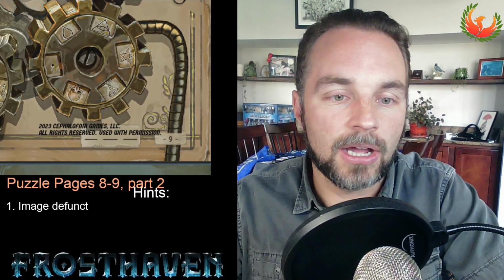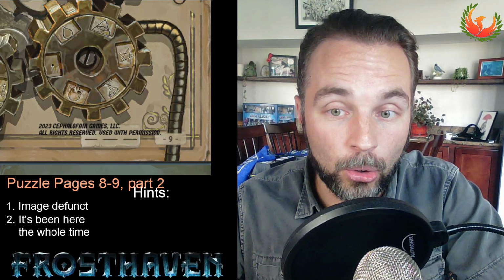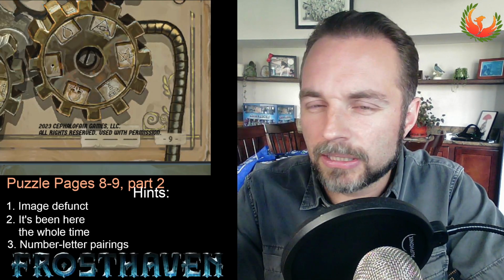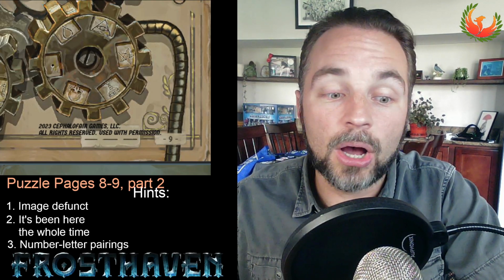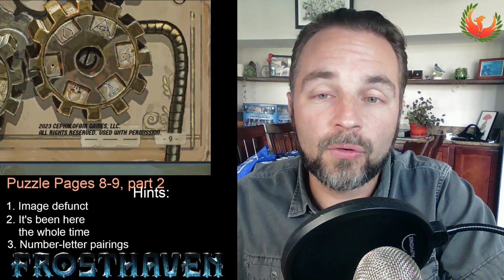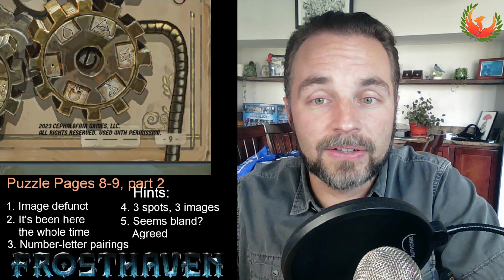Puzzle Book Page 9, part 2 Hints & Walkthrough for Frosthaven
Hints and Walkthrough for Page 9, part 2 of the Puzzle Book in Frosthaven.
THIS VIDEO CONTAINS SPOILERS.

0:00 Spoiler Warning
0:35 Puzzle Intro
1:10 Hint 1
1:45 Hint 2
2:00 Hint 3
2:32 Hint 4
2:48 Hint 5
3:20 Puzzle Walkthrough